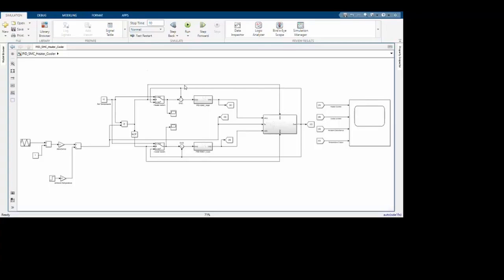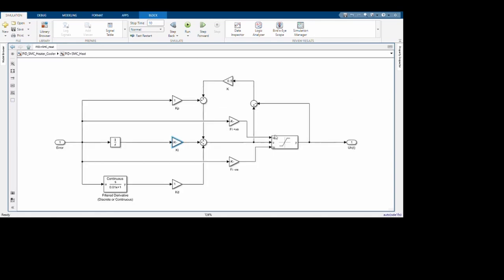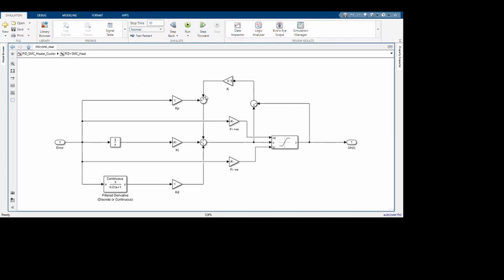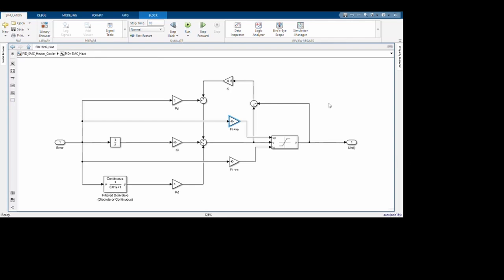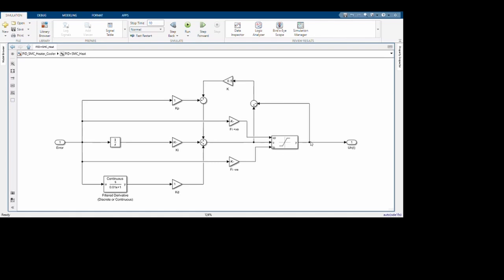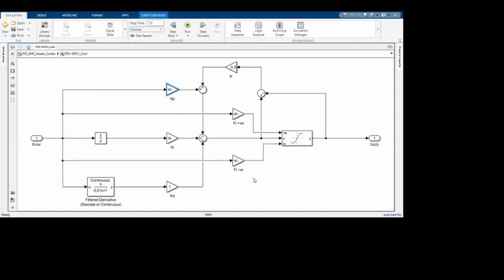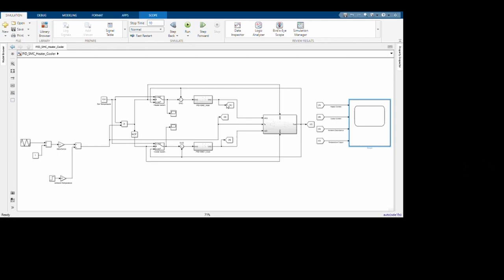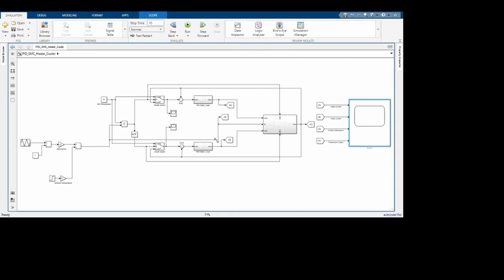Sliding Mode PID Control for a Heater-Cooler Thermal System | Mini Project